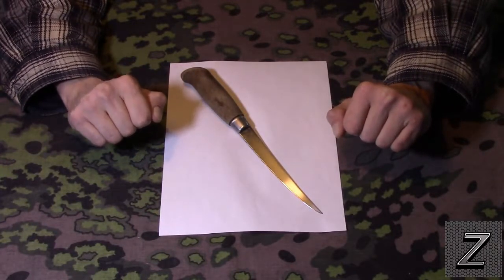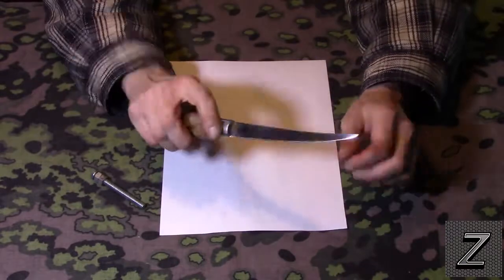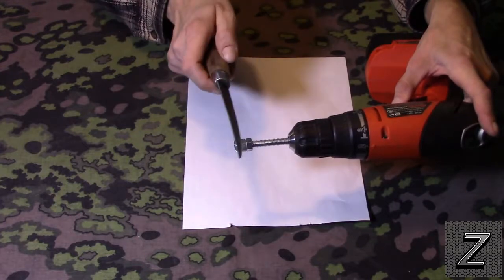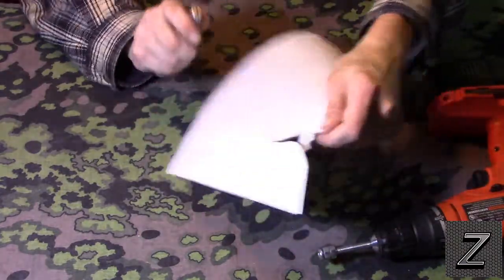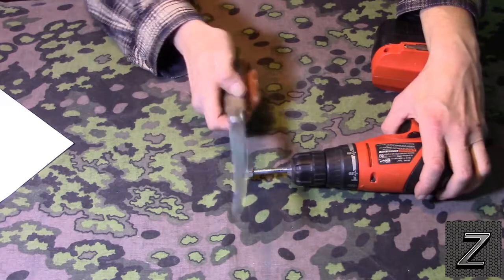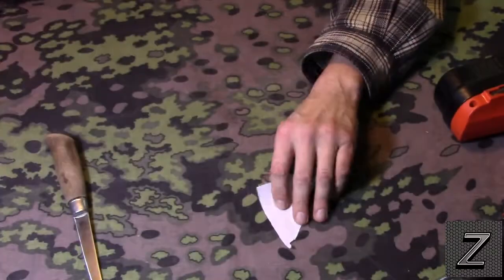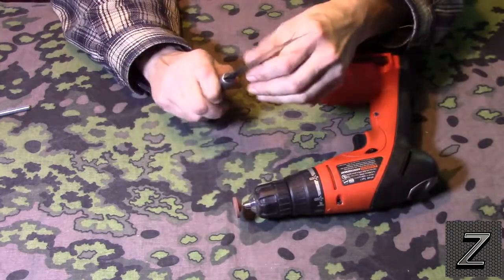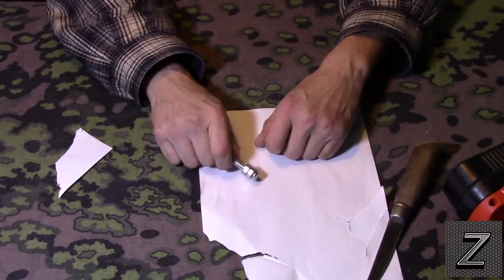Can you really sharpen A knife with two nuts and a bolt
In this video we will be testing out if it is posibale to sharpen a knife with two nuts and a bolt like a few youtube videos are claiming is true. ?